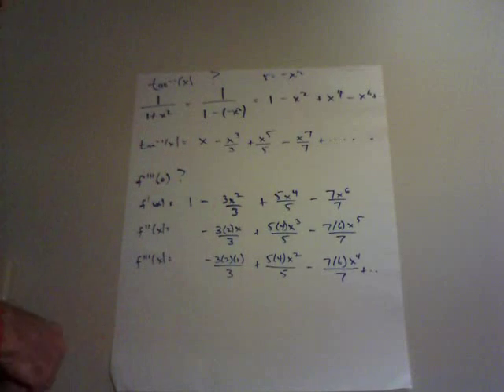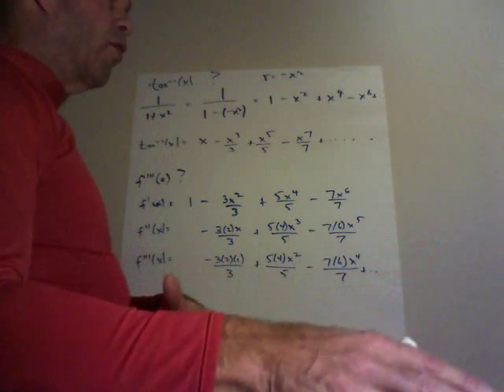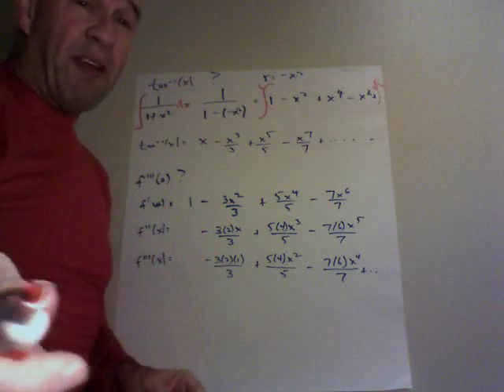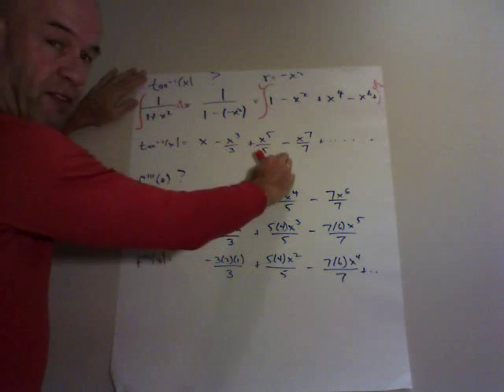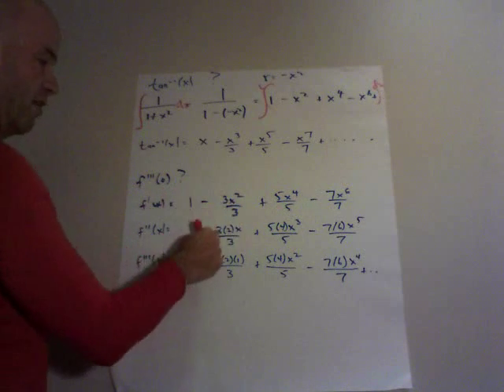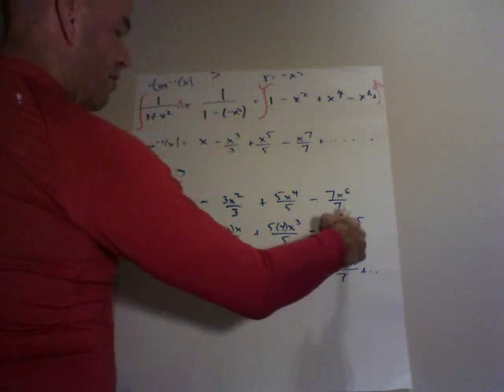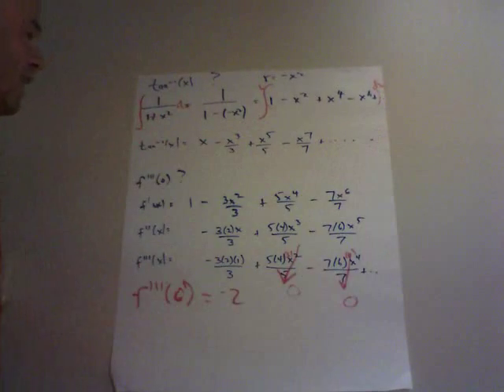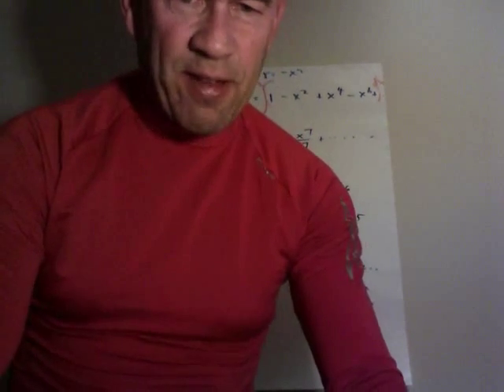Chapter 9 Taylor series expansion of tan inverse(x) and taking derivatives of taylor series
the quick way to develop the taylor series expansion for tan inverse(x) and then taking derivatives of those series at x=0.